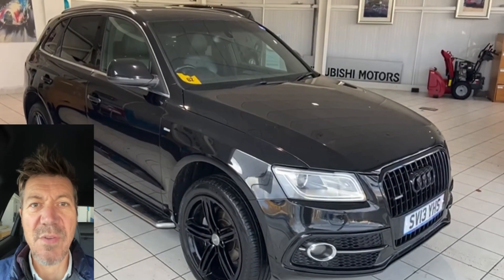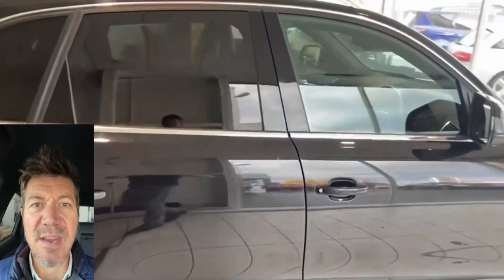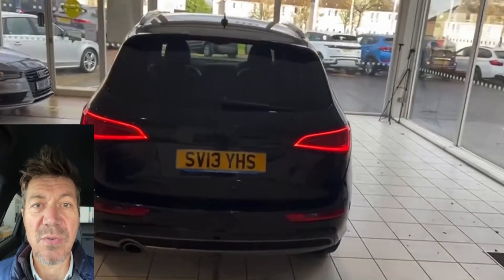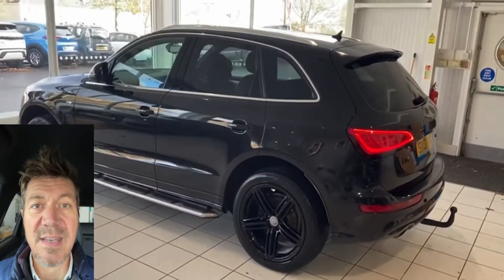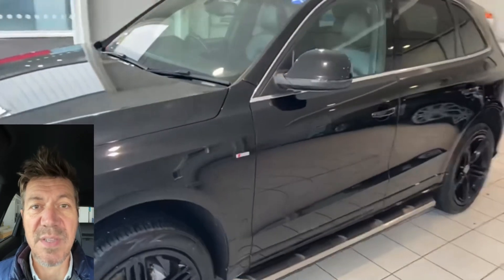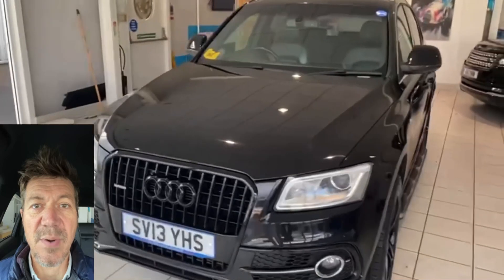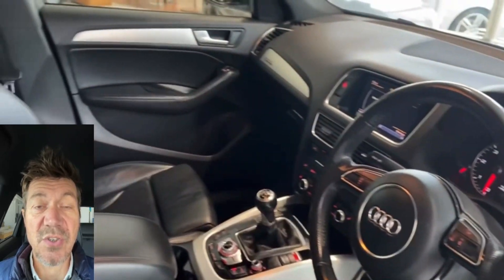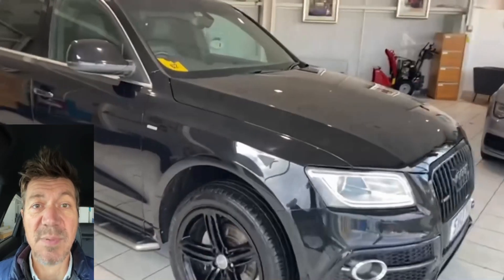2013 Audi Q5 2.0 TDI QUATTRO S LINE PLUS S/S 5dr Review at Richard Lawson Autoecosse Dundee. SV13YHS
Address: Kingsway E, Dundee DD4 8ED